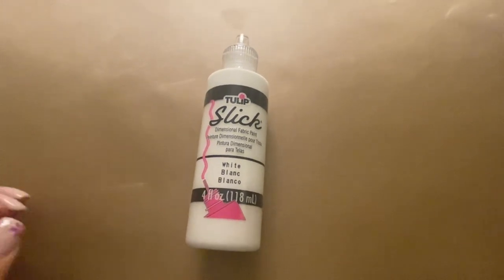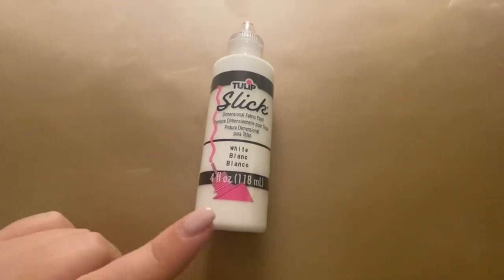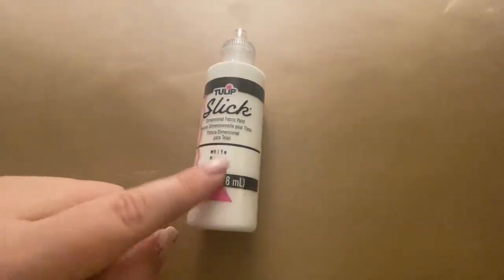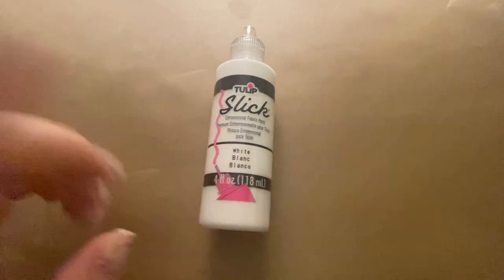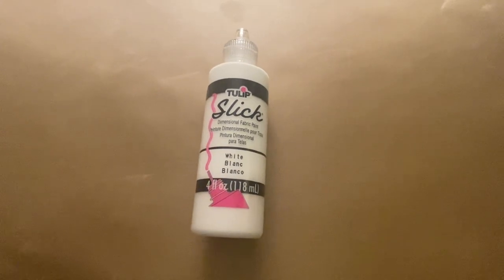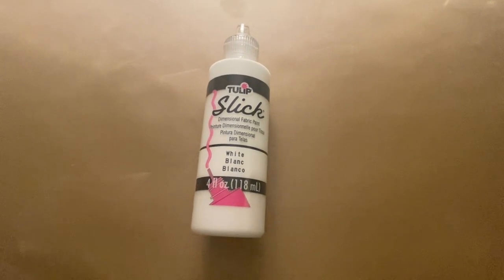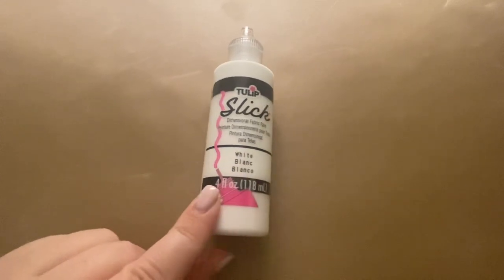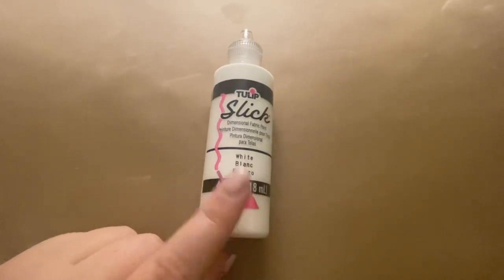Honest Review of the White Tulip Puff Paint